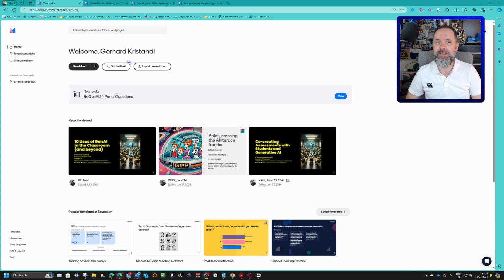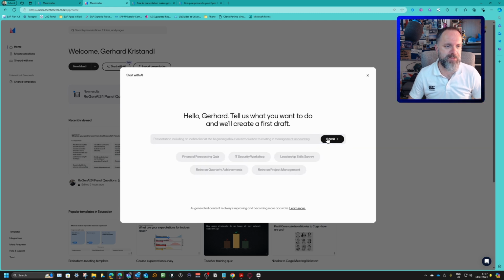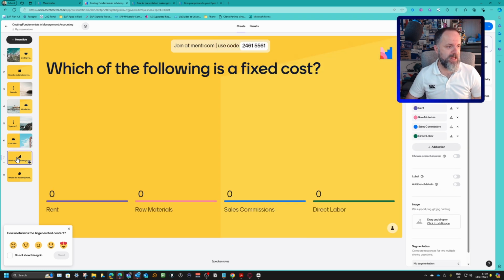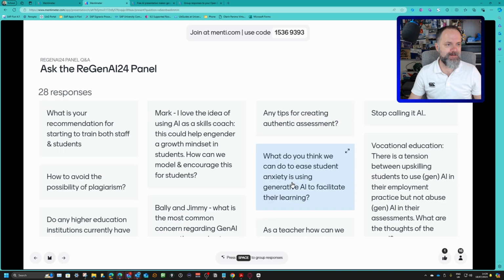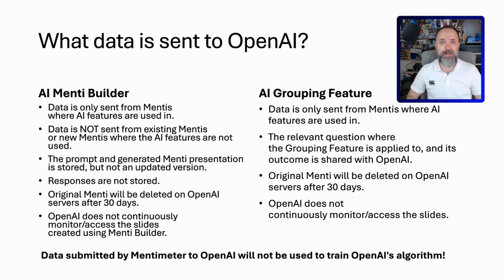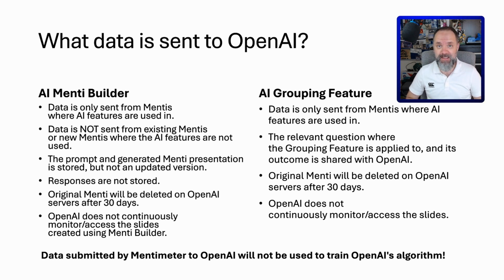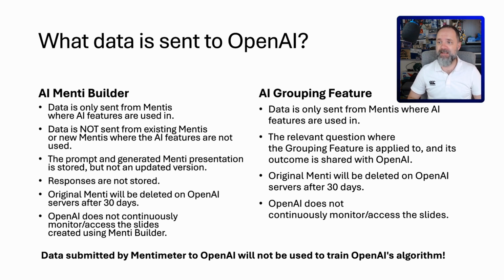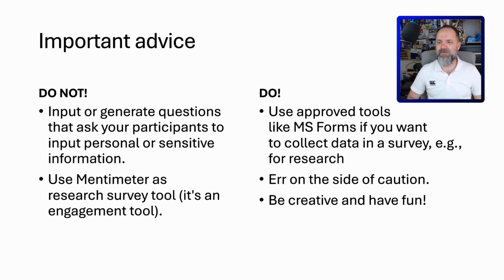I wish I had THIS AI-Powered Engagement Tool at my Last Presentation (But Is My Data Safe?)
In this video, I explore Mentimeter's new AI features and show how they can help you increase audience engagement and improve response analysis. But what happens to the data you share when using these features? I break down how the AI tools work, discuss potential privacy implications, and offer insights into whether these new features are as beneficial as they seem - or if there are hidden concerns you should be aware of. Are you ready to unlock the power of AI in Mentimeter?

To jump to specific parts of the video, please use the timestamps below.

⏰ TIMESTAMPS:
00:00 Introduction
00:56 AI Builder: Your Presentation’s Game-Changer
03:48 AI Grouping: Smarter Insights in Seconds
05:28 What Happens To Your Data?
08:29 Dos and Don'ts & Wrap-Up